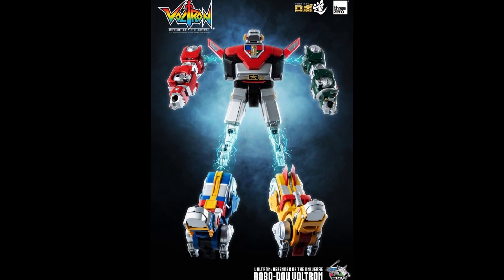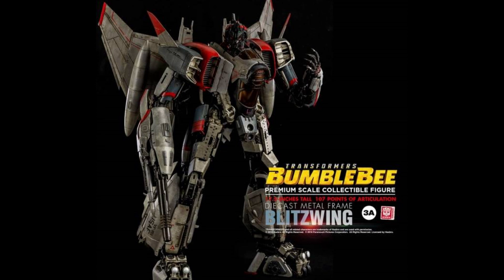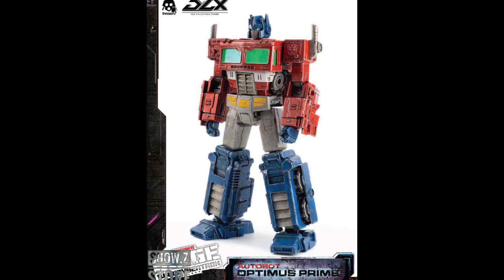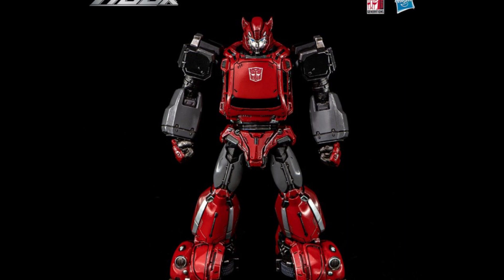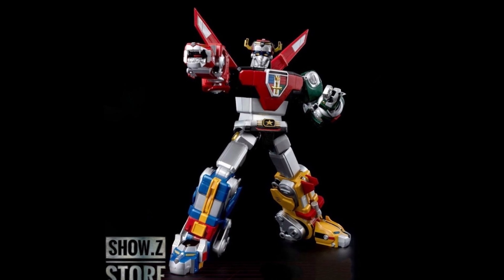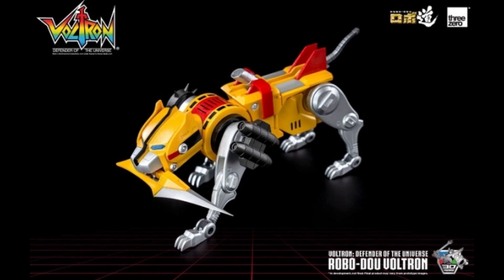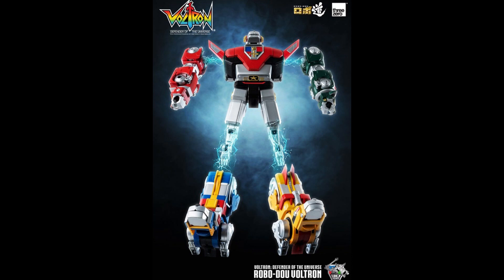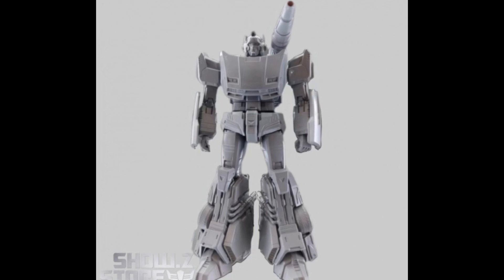THREEZERO TRANSFORMERS DLX/MDLX LINEUP AND WHY THE NEWLY RELEASED VOLTRON TRANSFORMS!